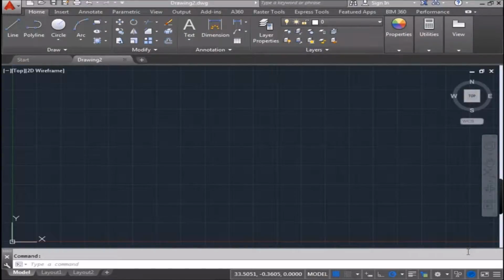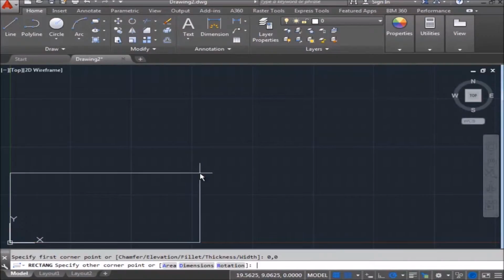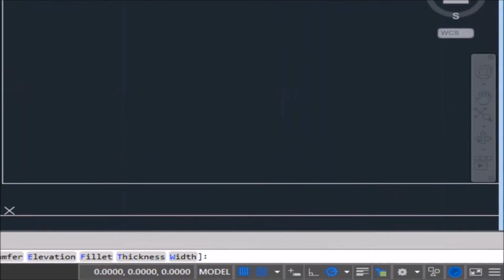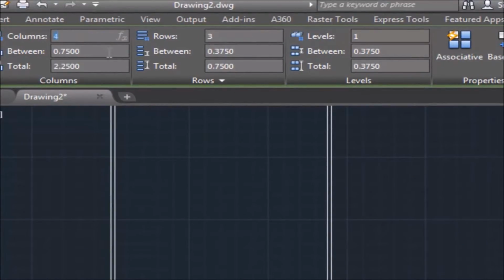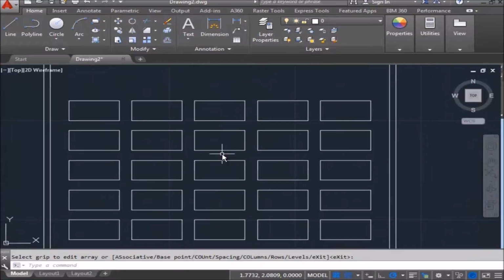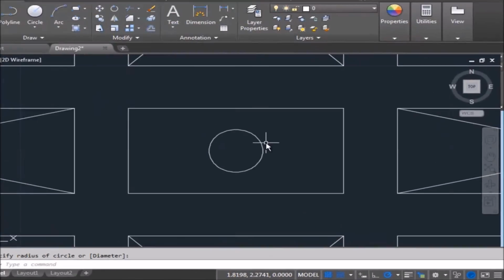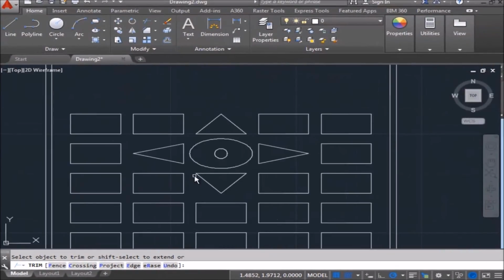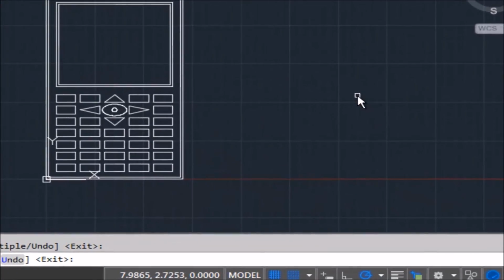Project 5-1 Calculator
Module 1 Lab 1 Part 2 (Week 1)

Draw a calculator using the appropriate grid and snap settings to complete Project 5-1 Calculator on p. 212 of the textbook. Save the final drawing as Lab 1.1_Part 2_Project 5-1_Your Name.